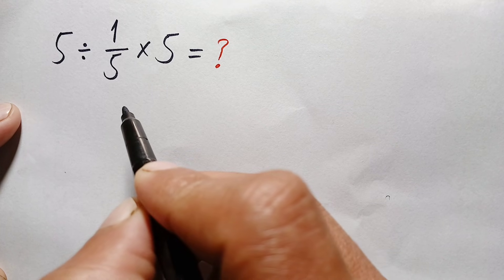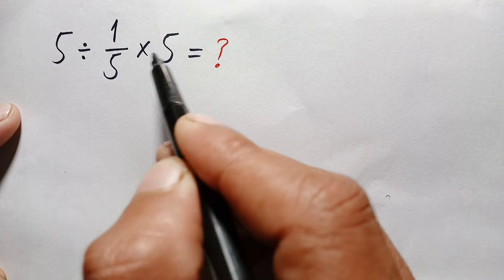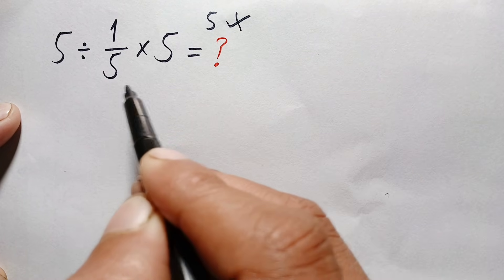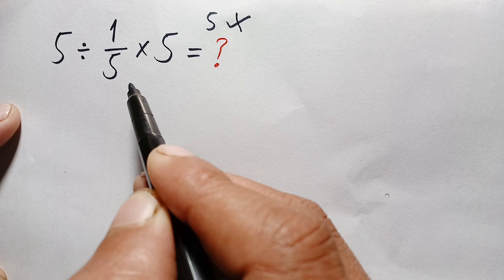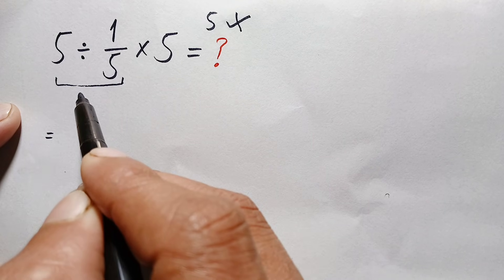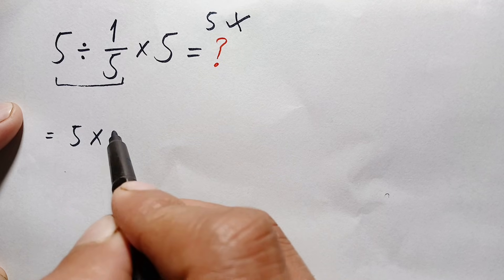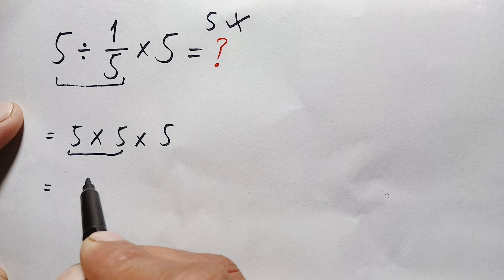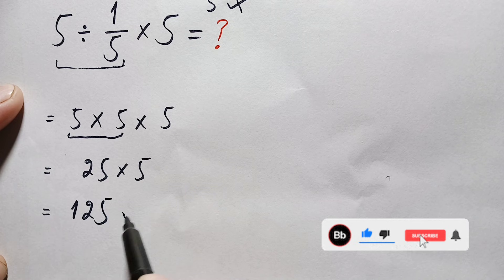Most People Get This Easy Math Problem WRONG!!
▪︎mathematics Education
▪︎solving maths problem
▪︎solving mathematics problem
▪︎Advanced math Problems
▪︎challenge math problem
▪︎Algebraic Expression
▪︎Indian maths olympiad question
▪︎Australia math Olympiad Question